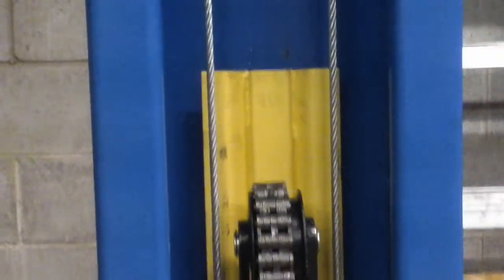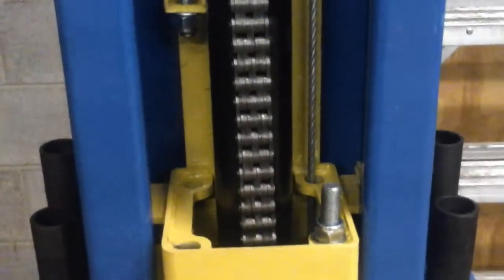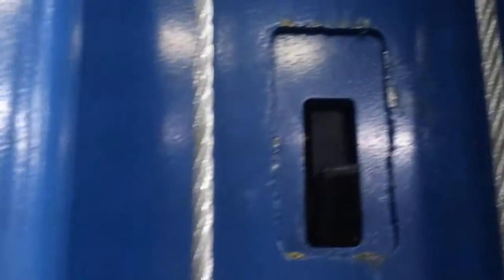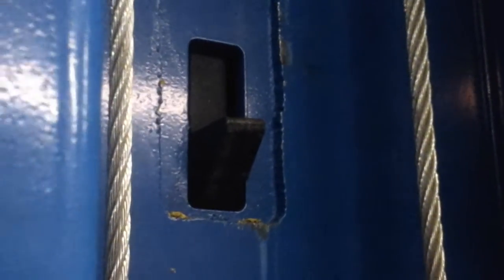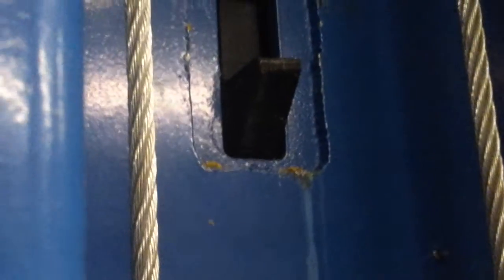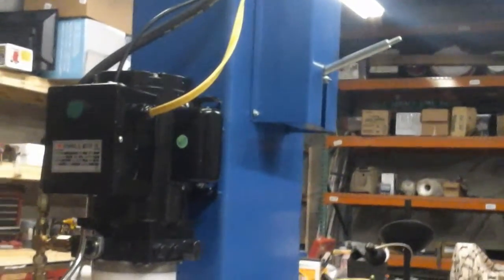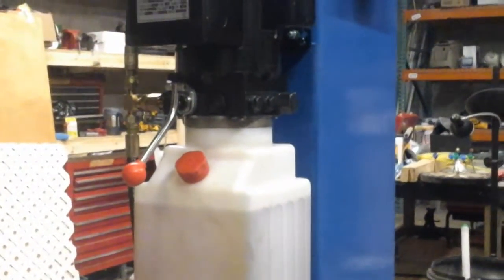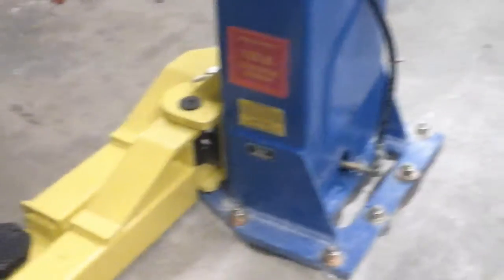Titan car lift 11,000ACX install overview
11,000ACX car / truck lift shows you how to install and use it.